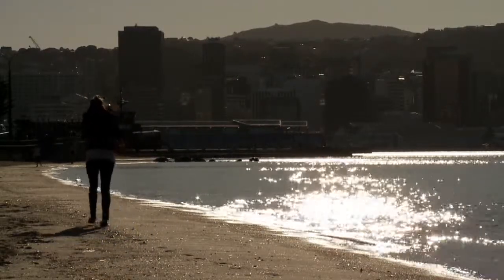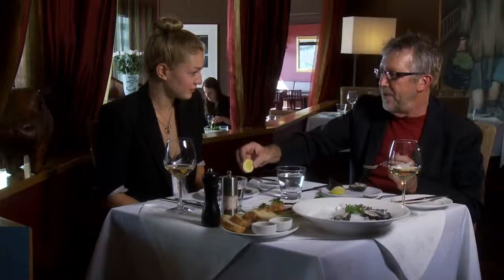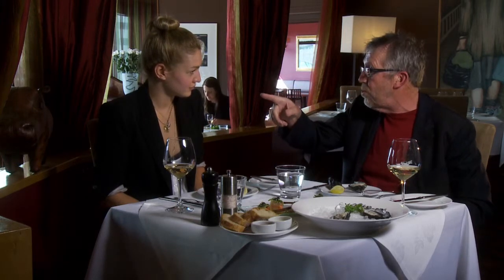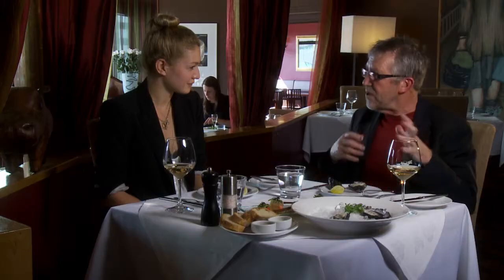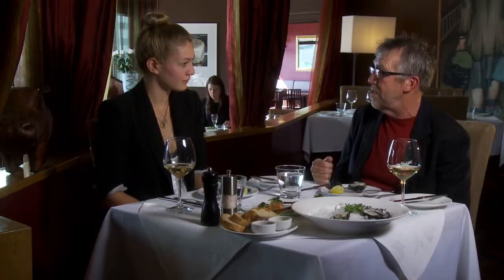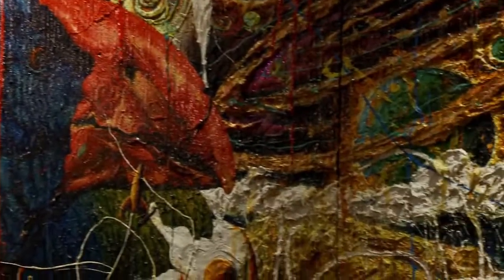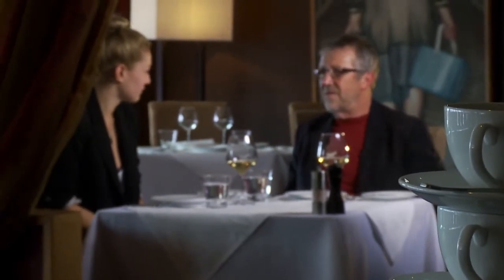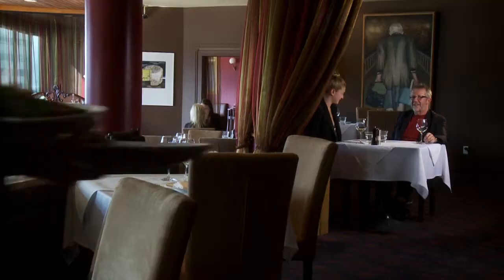Wellington Hippopotamus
Hippopotamus on B-Guided TV